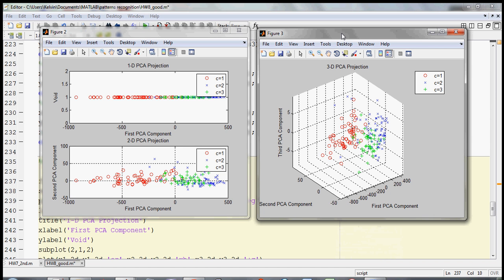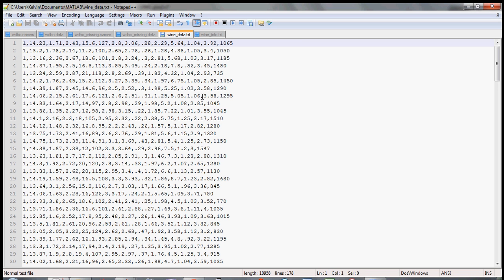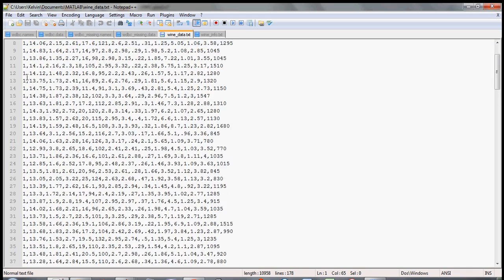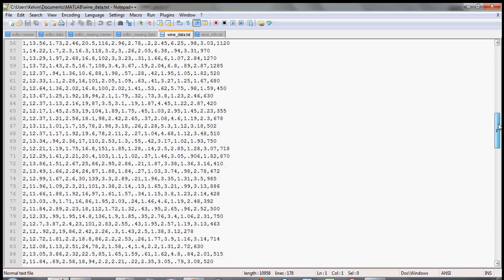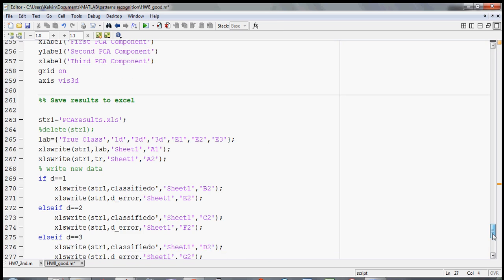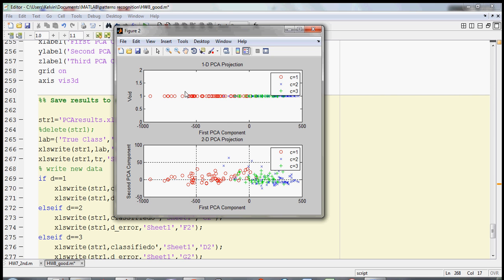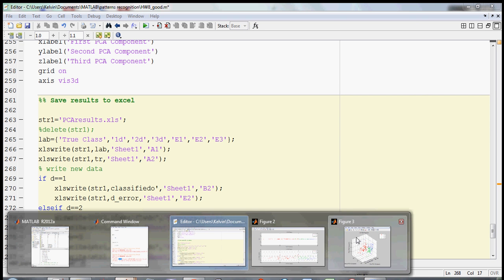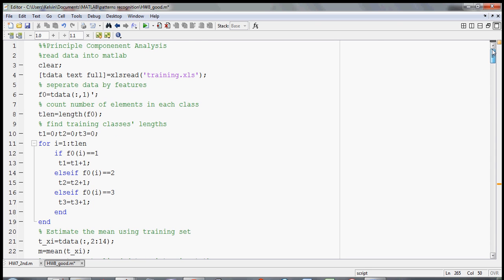Principle Component Analysis Matlab Tutorial Part 1 - Overview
We will selectively use eigenvectors of the covariance matrix of the training data
to project the training data from a higher dimensional space to a lower, more manageable dimensional space.  Once we do that, we can build our classifier using the mean and covariance of the selected principle components.  New data will be projected also using the model we found earlier and classified according to the training model parameters (mean and covarance).

Download all files to a single folder (m file, training, and full wine data)
Link to the matlab script (make sure you read the comments as you go along):